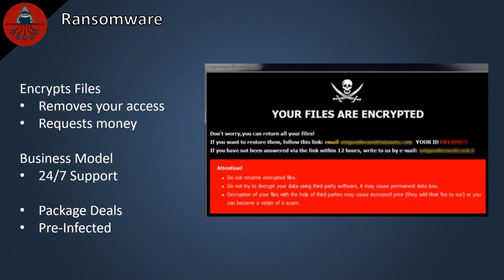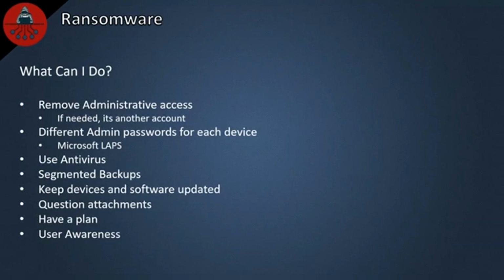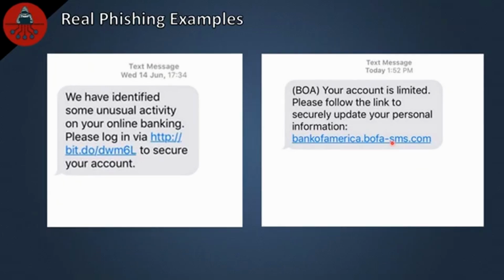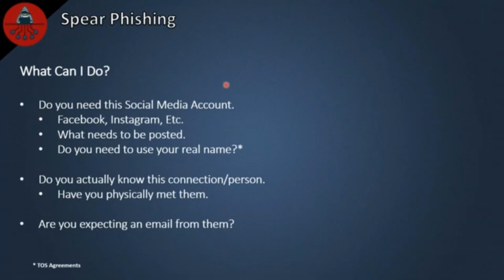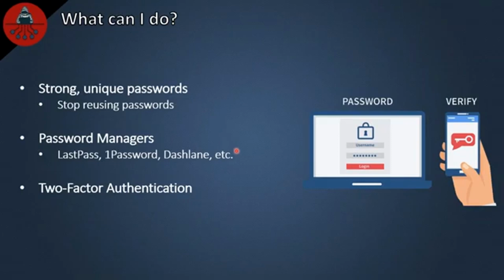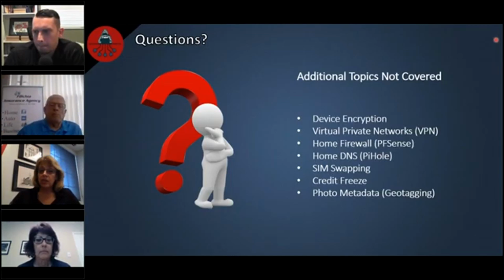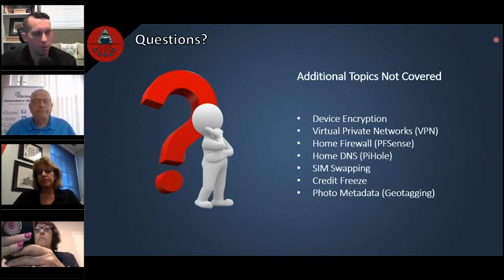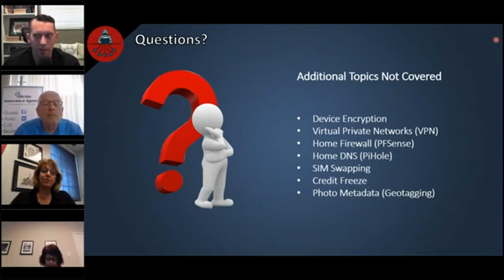Hacker Tools, Techniques & Reducing Your Risk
The risk & severity of cyber-attacks grows exponentially and in 2020, it has hit a whole new level. Organizations are facing challenges with Cloud Vulnerability. Threats to the Construction & Engineering Industries is Real costing companies dearly. Social engineering like phishing tricks victims into giving up sensitive information. The list of ways hackers are taking advantage of us, especially during our current pandemic is maddening.

Hackers are generally after two things: data, money or usually both.  Compromised data can cost you a lot!   According to the Ponemon Institute data breaches cost more than $3.9 Million dollars last year.  Large companies are not the only targets.  A data breach investigation by Verizon showed that 43% of breaches were against small businesses.

Going beyond damage to reputation and recovery, a well-executed hack can actually put you out of business.  Educating employees on the most common hacking techniques can be more beneficial than you could image.  As a Certified Ethical Hacker & Information Systems Security Professional, Steve Hardee will walk you through some of the common tools & techniques used to steal your data, offering solution to reduce your risk.